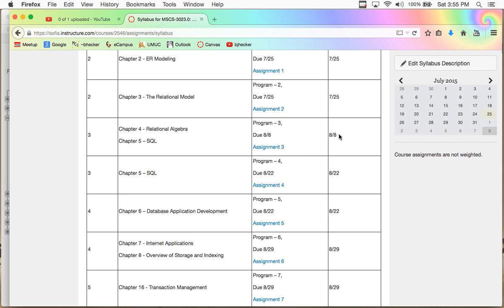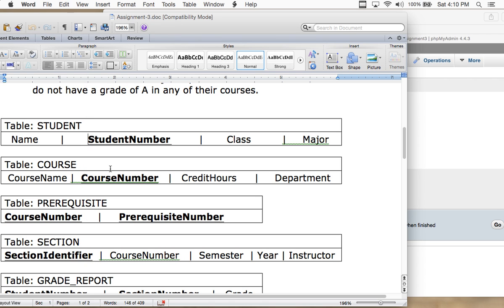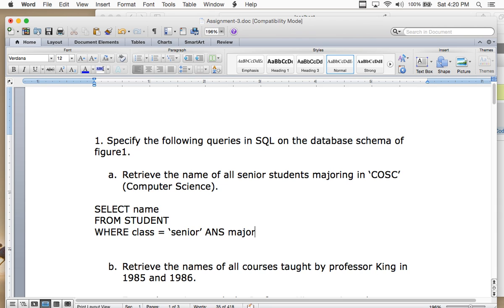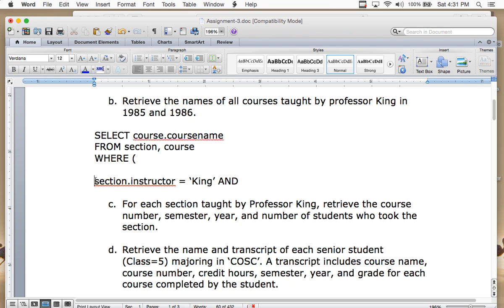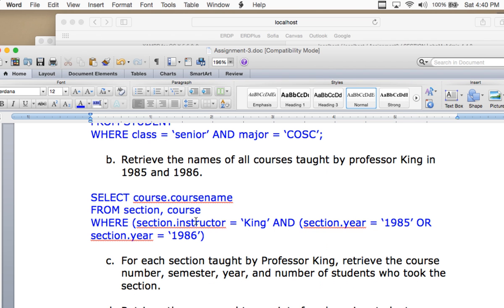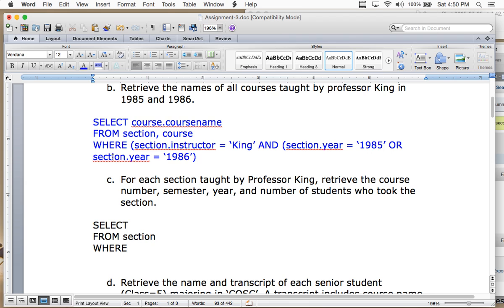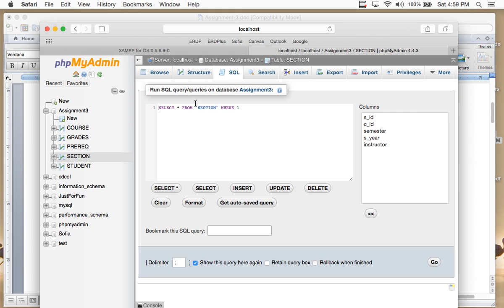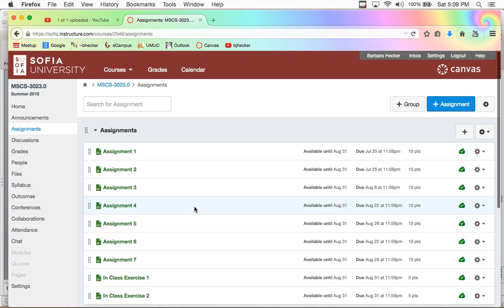Weekend 2 Lecture 5 Assignment 1 Overivew (Part)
This review of assignment 3 will continue at the start of our third weekend.